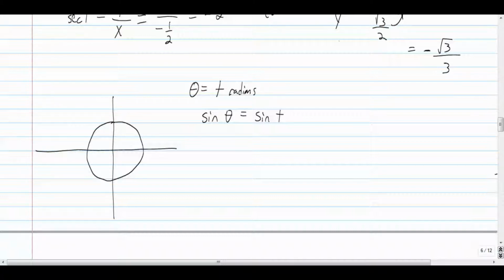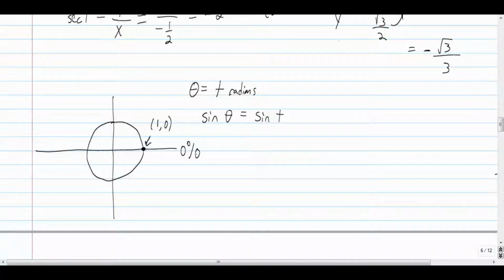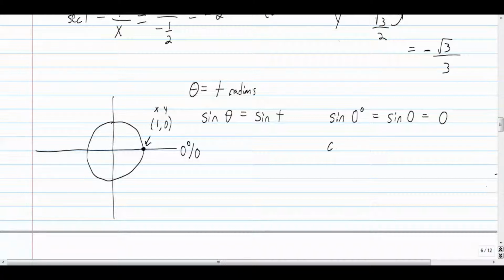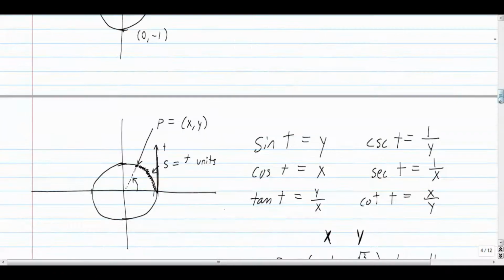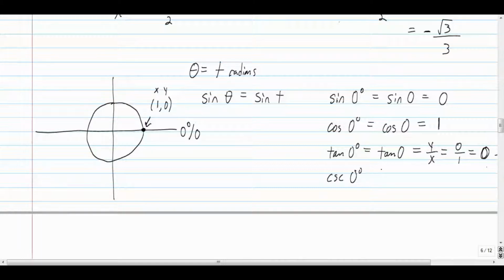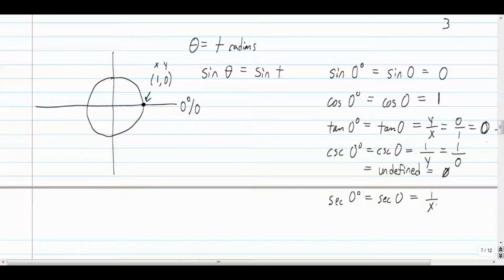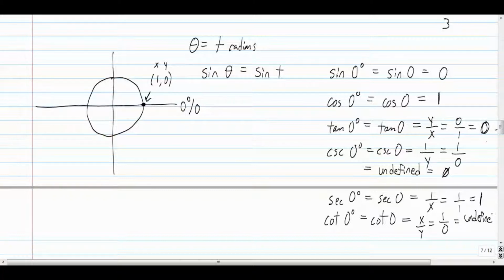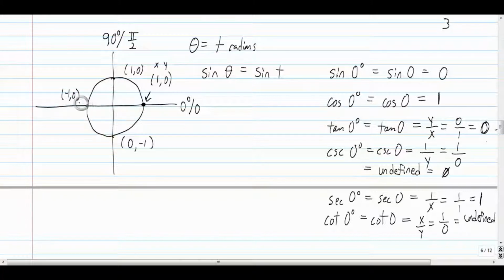The Unit Circle and Quadrantal Angles